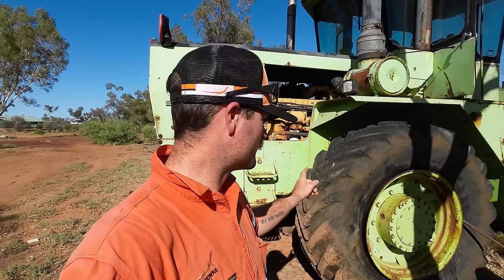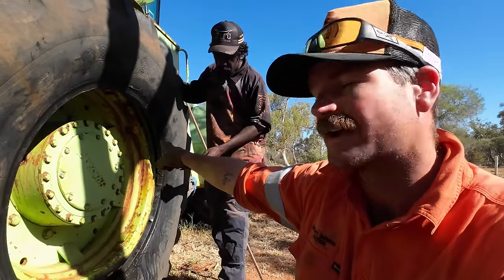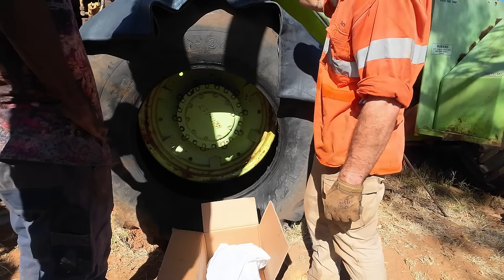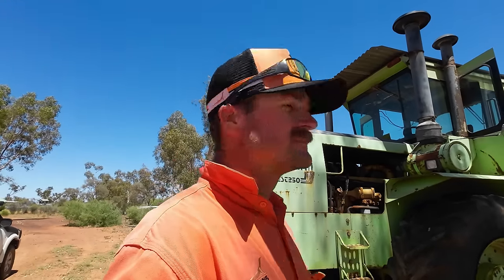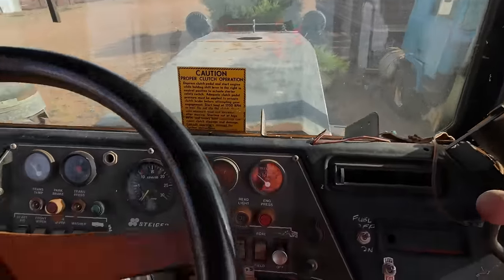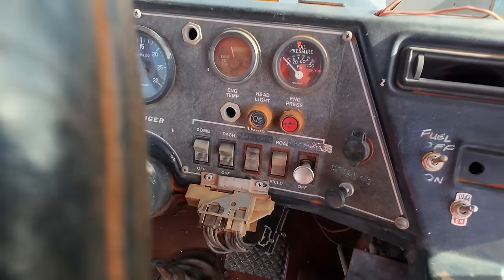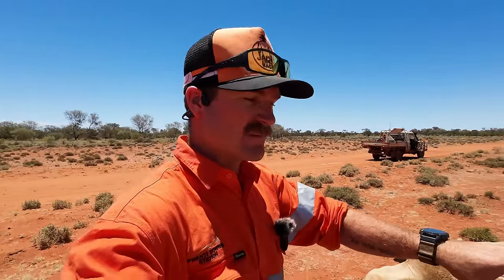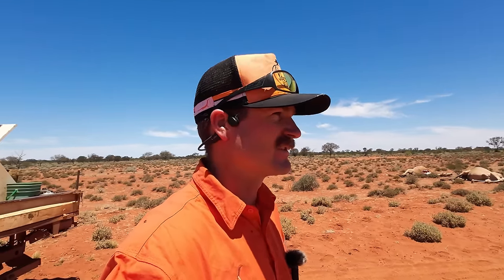Outback Tire Tango: Camels Interrupt Mining Rehab!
Join Danny and Jack in this adventure-packed episode as they struggle to fit a new tire to the trusty Steiger for upcoming mining site rehabilitation. Watch the challenges unfold as they wrestle with the tire, fill it with water for added weight, and tackle the finicky tractor startup. But that's not all – a surprise encounter with a camel gang adds a unique twist to their day. Jack swiftly deals with the camels using the Speedline, all while providing a live commentary.